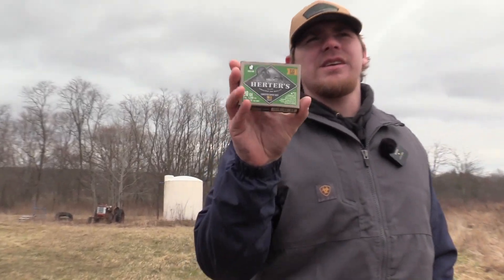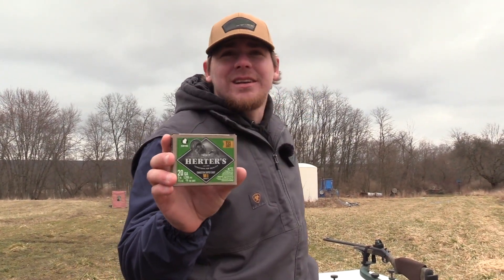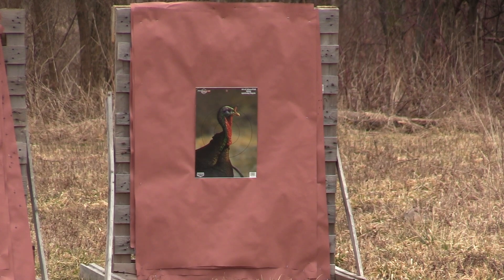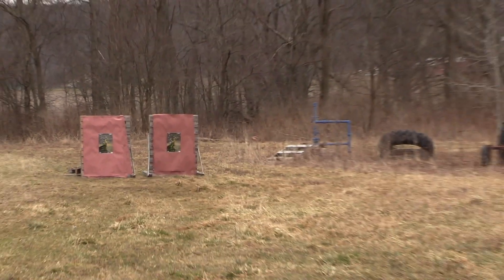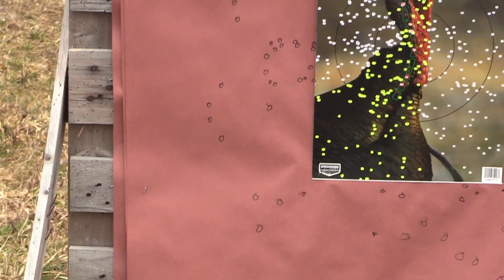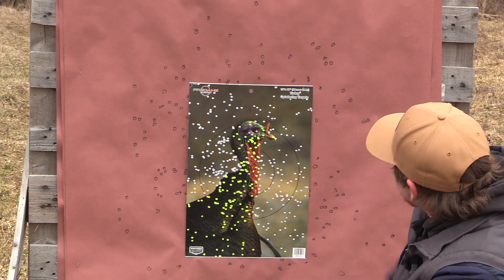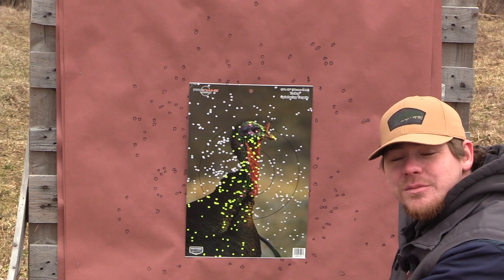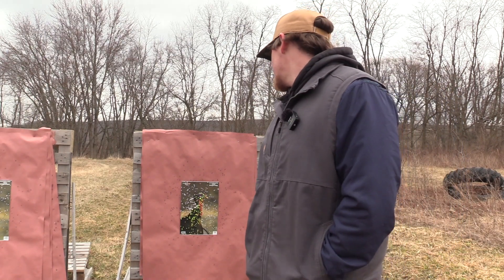patterning the stevens 301 turkey with herters tss & code black turkey | bco review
here is hawks pattern test at 40 yards of the new 3 inch 20 gauge herters tss  9's with the new patternmaster code black turkey .565

what did y'all think?

5. check out the ridge products and use code: bconation